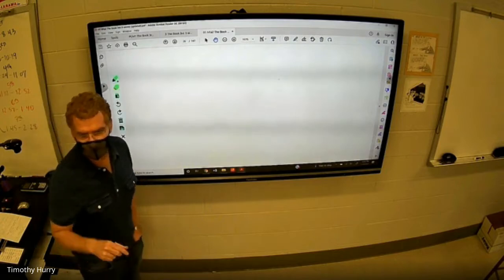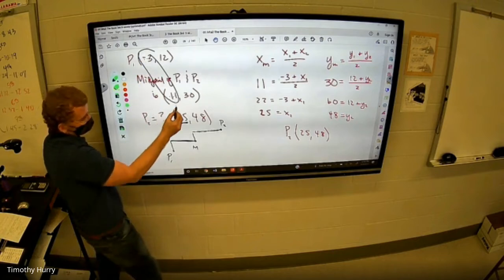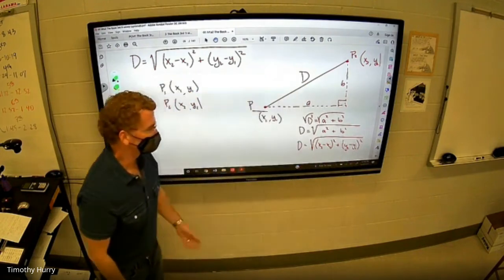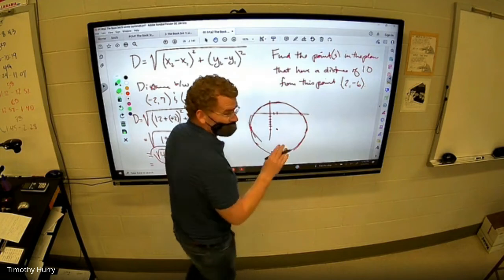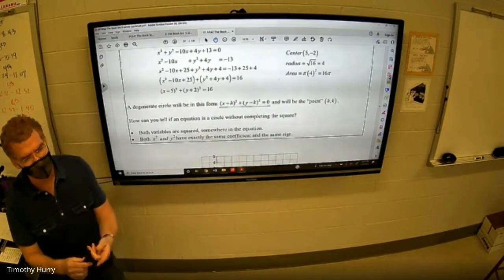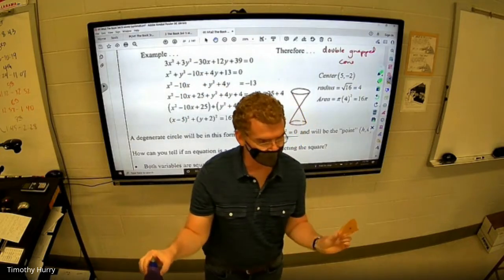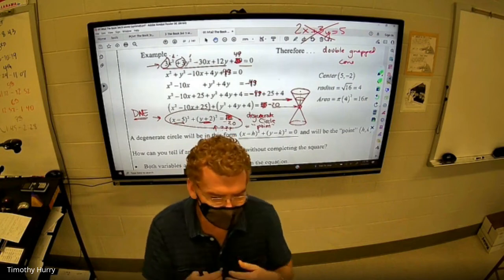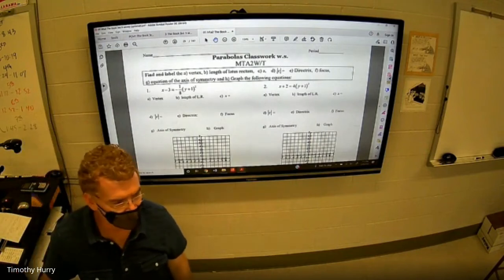Video: 1-20-22 Distance, Midpoint, & Circles